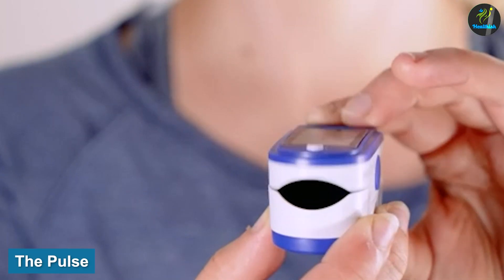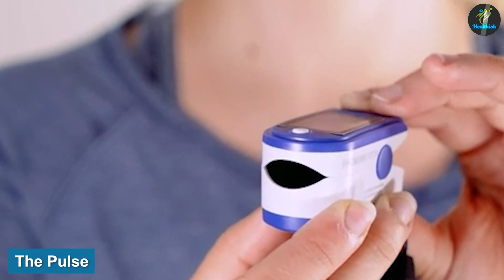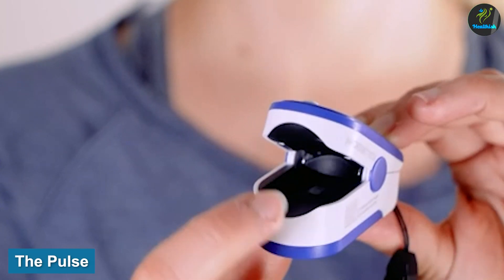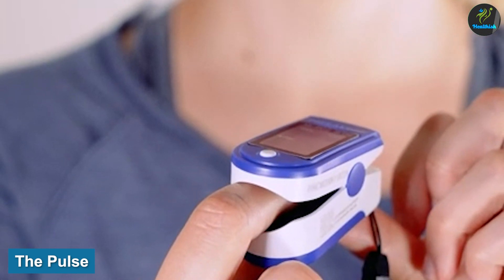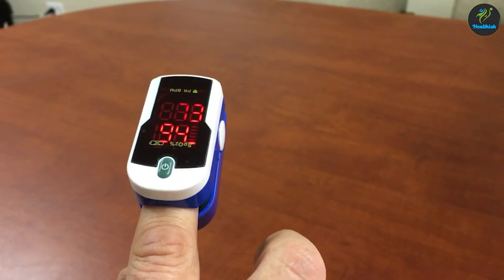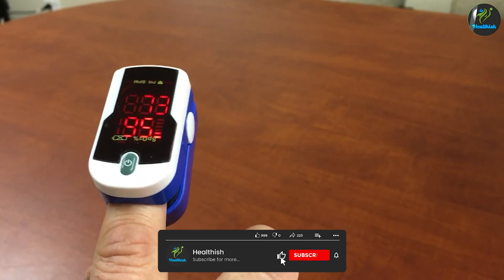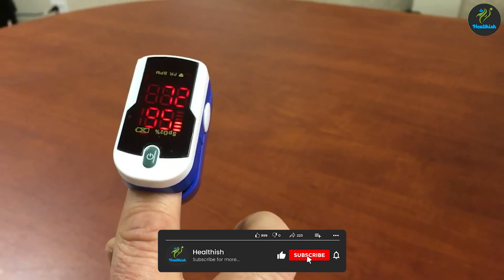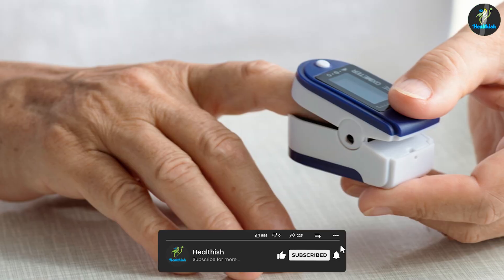Pulse Oximeter Vs Blood Pressure Monitor | Which Is More Effective? [2025]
Pulse Oximeter Vs Blood Pressure Monitor - The blood pressure and pulse are two very different measurements, but they have the heart as their common denominator.

The blood pressure consists of the pressure the blood exudes on the walls of the arteries as it flows through the body.

1 . Zacurate Pro Series 500DL Fingertip Pulse Oximeter
2 . CONTEC LED CMS50M Pulse Oximeter
3 . Fingertip Pulse Oximeter,
4 . Smart Guesser Pulse Oximete
5 . Zacurate Pro Series 500DL Fingertip Pulse Oximeter

1 . MMIZOO Blood Pressure Monitor
2 . OMRON Bronze Blood Pressure Monitor
3 . All New LAZLE Blood Pressure Monitor
4 . Konquest KBP-2704A Automatic Upper Arm Blood Pressure Monitor
5 . OMRON Silver Blood Pressure Monitor